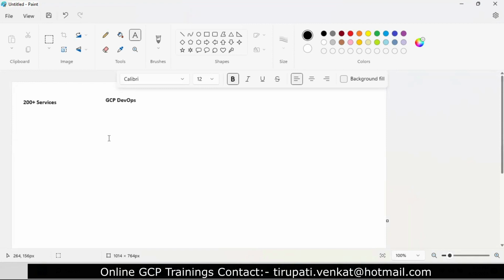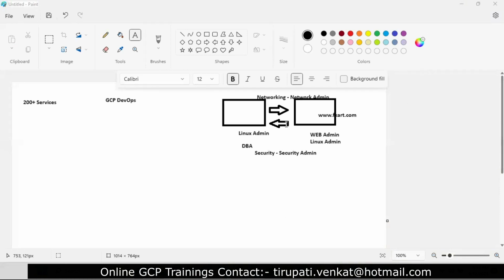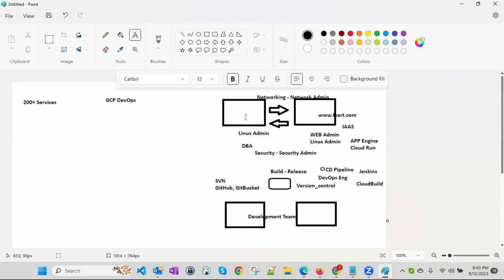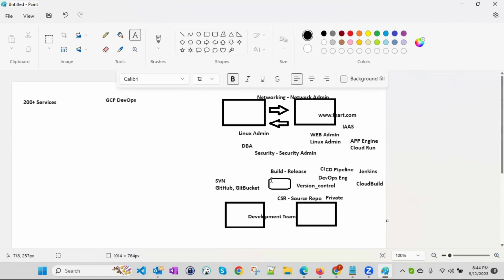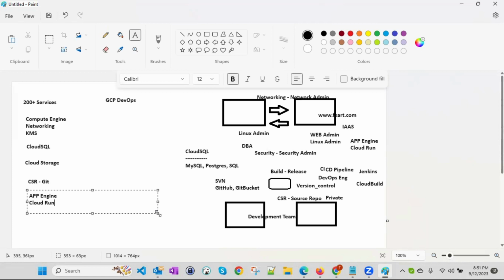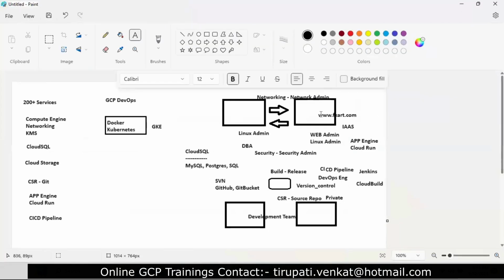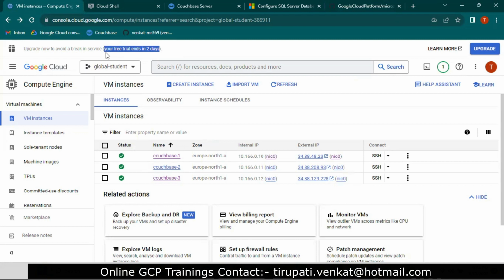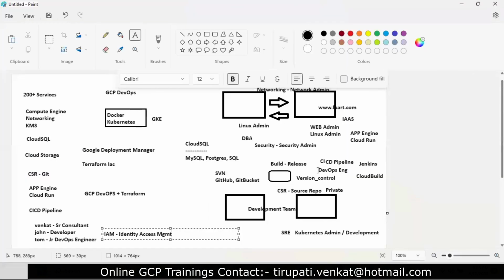GCP DevOps Overview & Roadmap to get a job in GCP Platform | Learn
GCP DevOps Engineer Overview to get a job in GCP Platform | Learn GCP DevOps & GCP Infrastructure | GCP Tutorials

Interested in learning GCP DevOps & GCP Infrastructure.